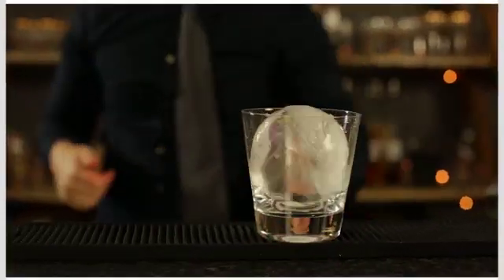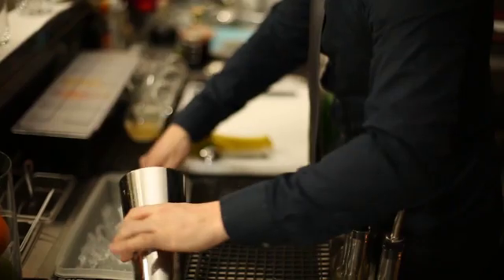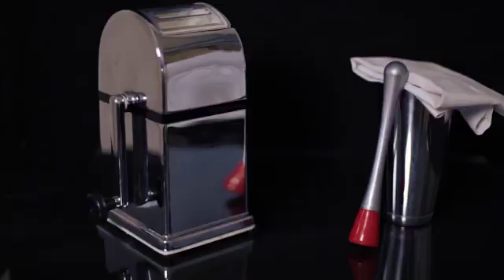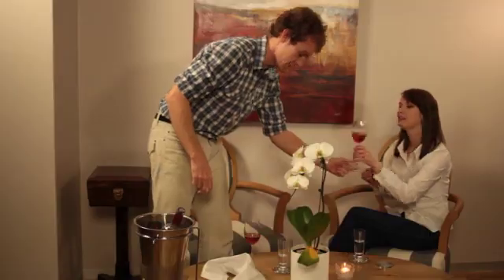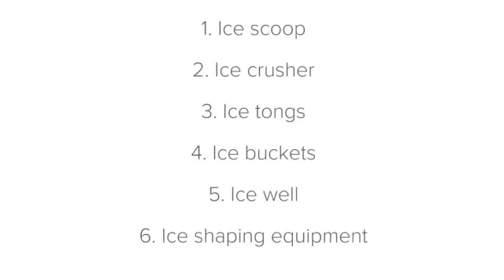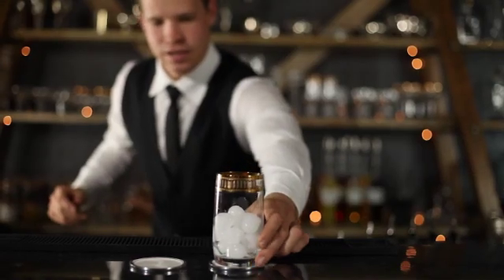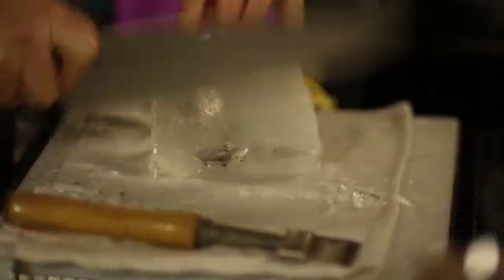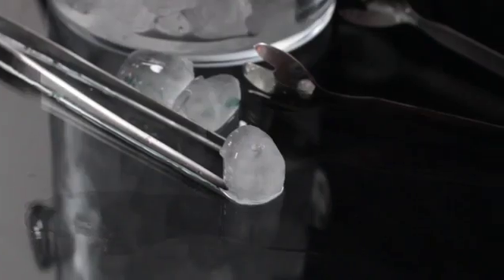Course Video Ice Equipment - Công Cụ xử lý đá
The ice scoop. Using an ice scoop as an alternative to a glass ensures that glass chips don’t occur.
The ice crusher. This creates smaller ‘chips’ of ice which give drinks a ‘slushy’ texture. Made of different elements, all ice crushers have a base or bin where the ice is placed.
Alternatives: A muddler, a mixing tin and a service cloth can be used to crush ice.
Ice tongs. Tongs are used to handle single blocks of ice without having to use your hands, which is much more hygienic. Ice tongs must be sent out every time a Guest orders ice to add to their drinks.
Alternatives: A tablespoon.
Ice buckets. These are metal buckets used to hold ice. They can also be filled with ice to keep bottles of wine and sparkling wine cool.
The ice well. This stores large quantities of ice.
Ice-shaping equipment. These tools enable innovative use of ice to create artistic shapes.